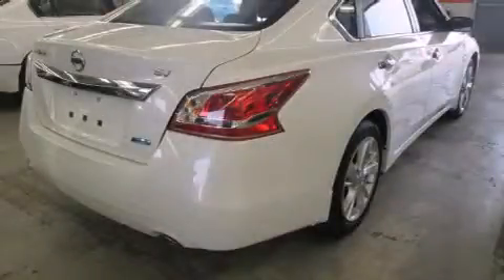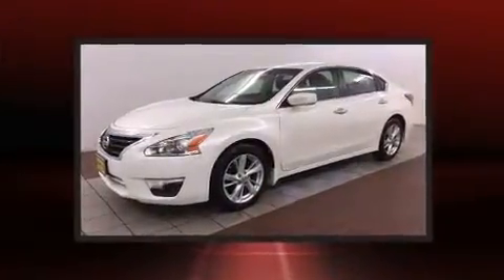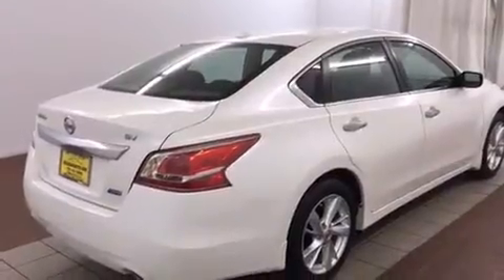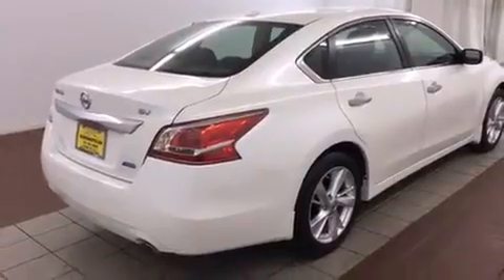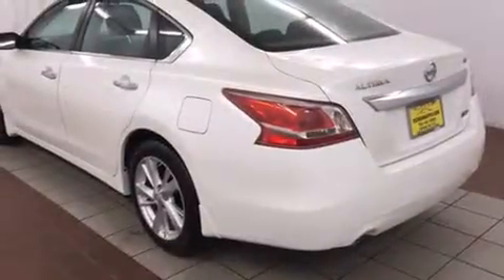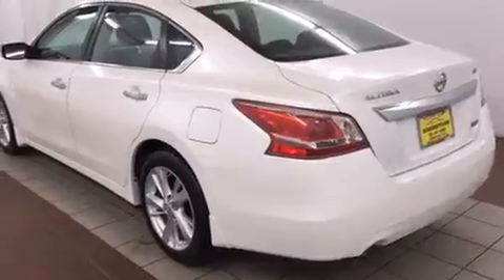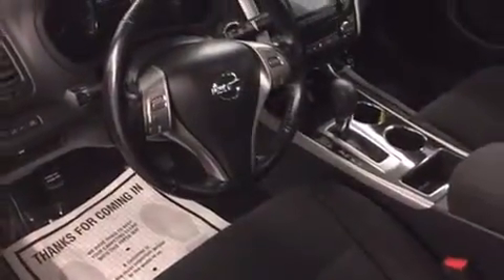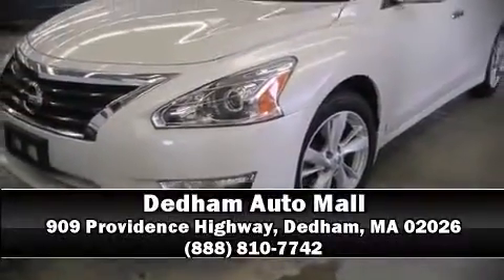2013 Nissan Altima 2.5 SV in Dedham, MA 02026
The 2013 Nissan Altima. With less than 20,000 miles on the odometer, this 4 door sedan prioritizes comfort, safety and convenience. Under the hood you'll find a 4 cylinder engine with more than 170 horsepower, and for added security, dynamic Stability Control supplements the drivetrain. All of the premium features expected of a Nissan are offered, including: front and rear reading lights, a tachometer, variably intermittent wipers, an outside temperature display, fully automatic headlights, telescoping steering wheel, and power windows. Premium sound drives 6 speakers, providing you and your passengers a sensational audio experience. Nissan ensures the safety and security of its passengers with equipment such as: dual front impact airbags with occupant sensing airbag, front SIDE impact airbags, traction control, brake assist, a security system, and 4 wheel disc brakes with ABS. This car was designed with safety in mind, allowing you to drive with even greater assurance. It also arrives with a Carfax history report, indicating just one previous owner. We pride ourselves in the quality that we offer on all of our vehicles. Stop by our dealership or give us a call for more information.